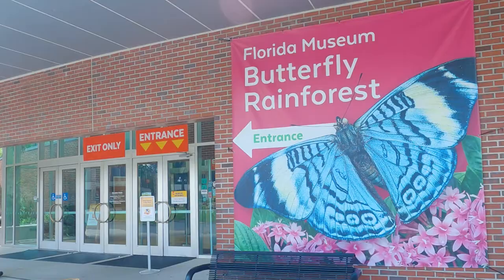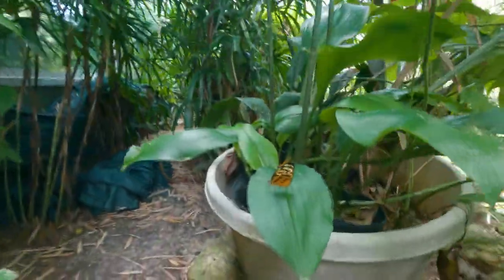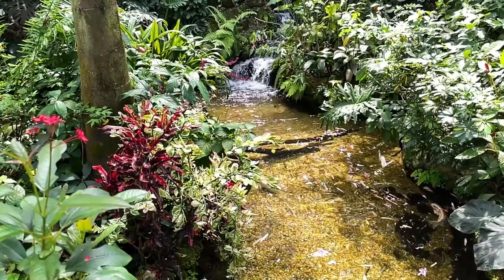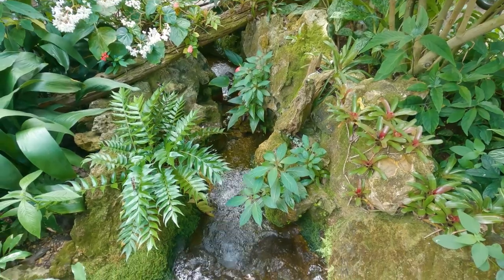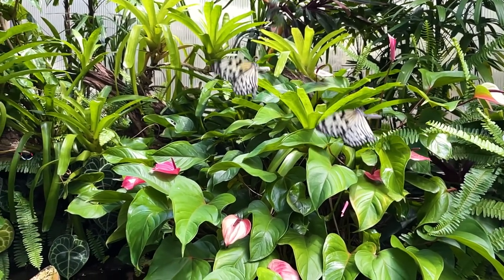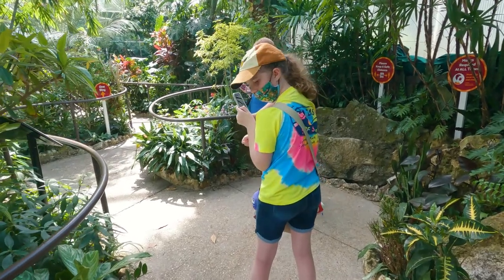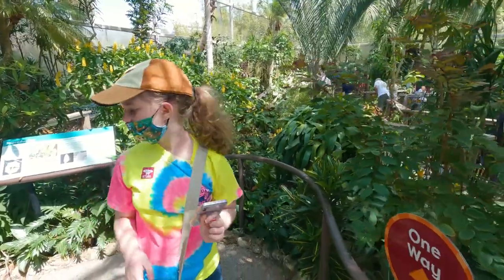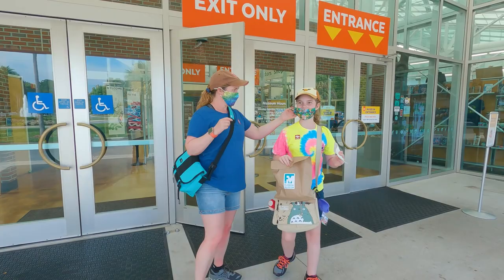Butterfly Rainforest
The Florida Museum of Natural History in Gainesville, FL has a Butterfly Rainforest exhibit. Tylee really enjoyed being able to walk among the many varieties of butterflies they had.